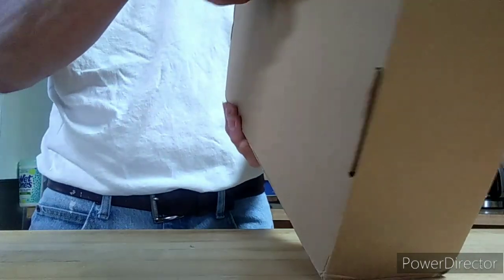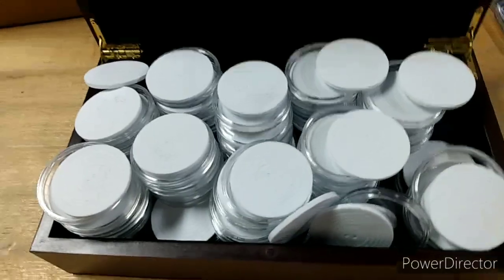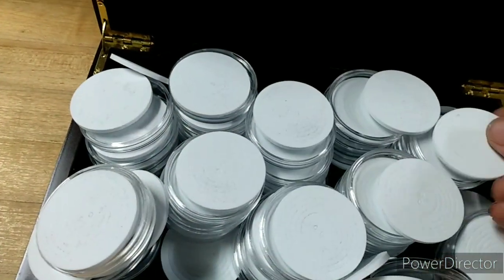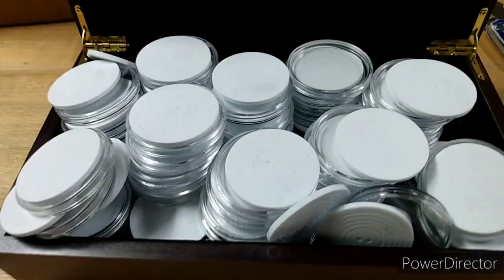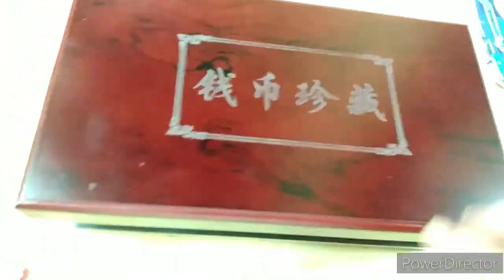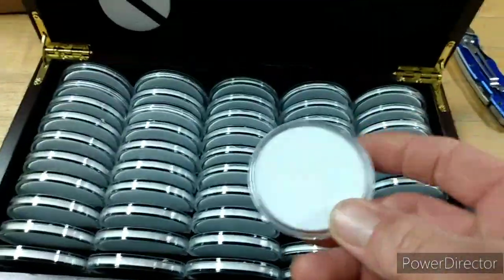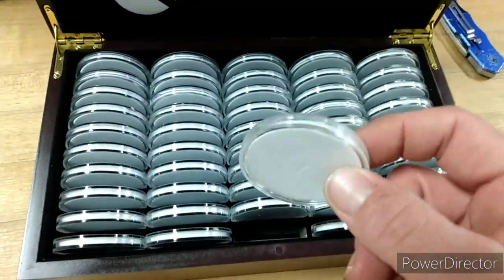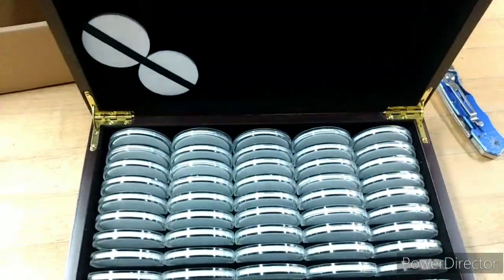I got coin capsules from temu for $11